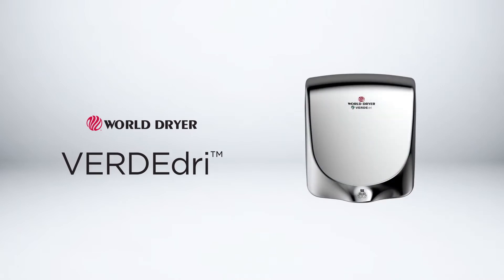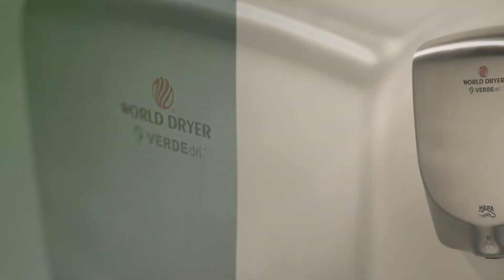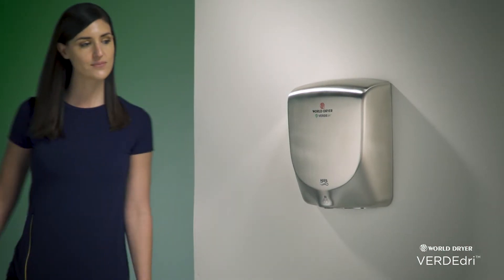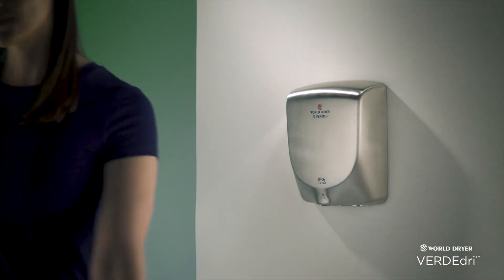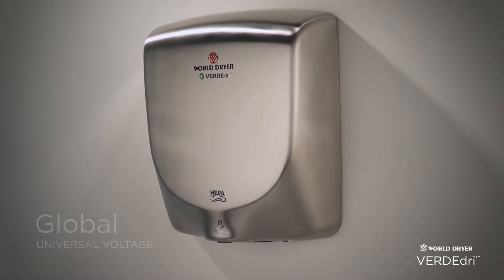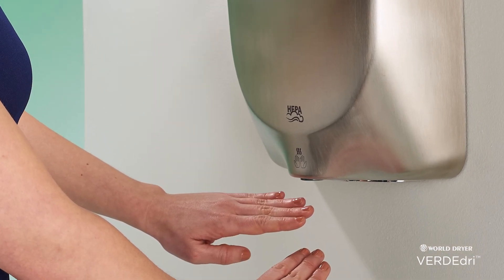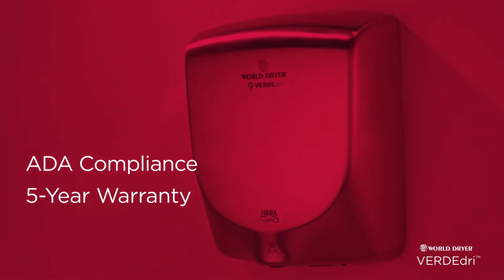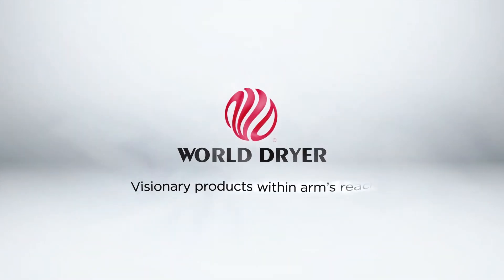World Dryer VERDEdri Hand Dryer Review Video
Review the VERDEdri hand dryer by World Dryer.  It's simple to install and offers ADA compliance plus HEPA filtration so only clean air is used to dry hands.  The VERDEdri (pronounced VERDE DRY) is one of the newest and most innovative hand dryers offered today.